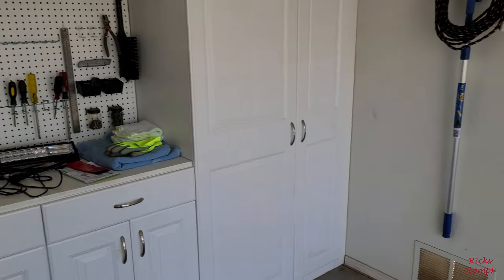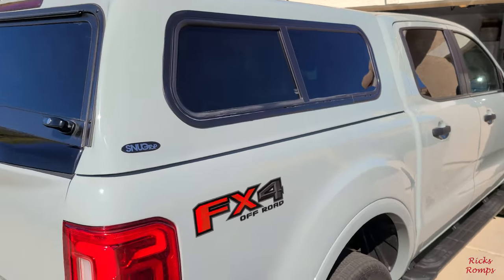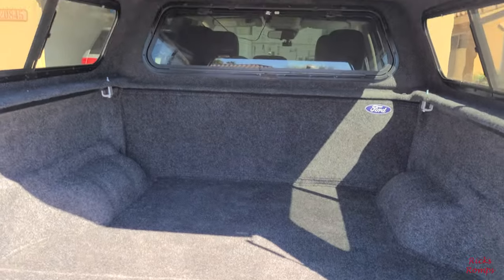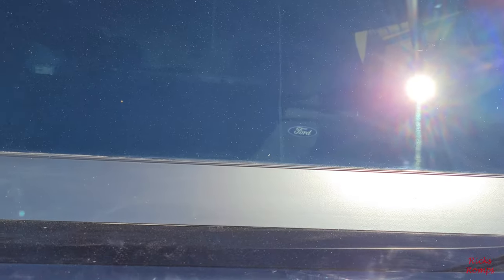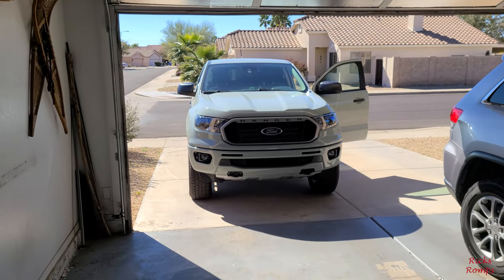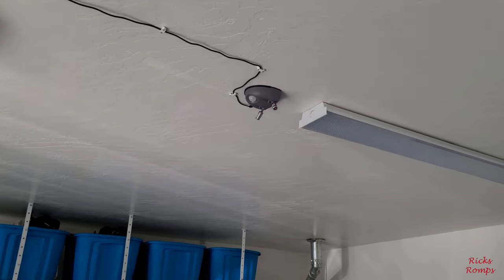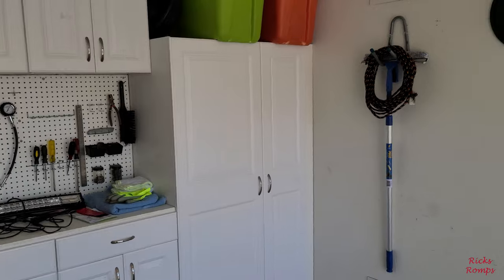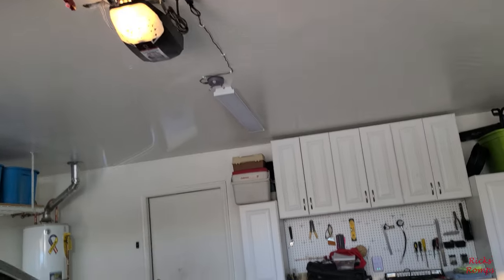2022 Ford Ranger XLT Supercrew new camper shell. It's a beauty and a ceiling laser! 140.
This video is a continuation of the last one. It also includes how I park in my garage without smashing into things! No drone stuff yet or "romps" but coming soon and the next video will be about the inside of the Ranger and the engine cover situation. Hmmm!

All flights comply with the FAA rules and regulations.